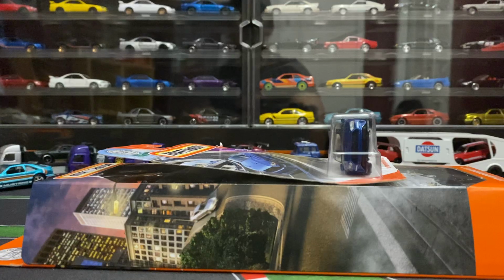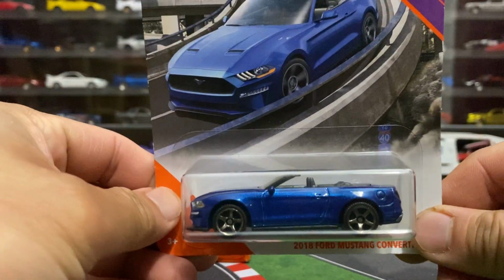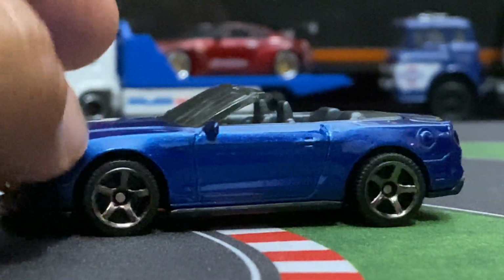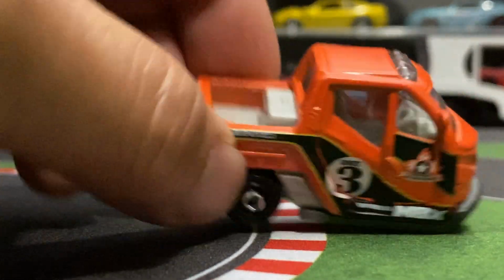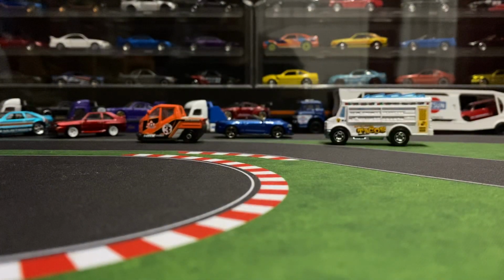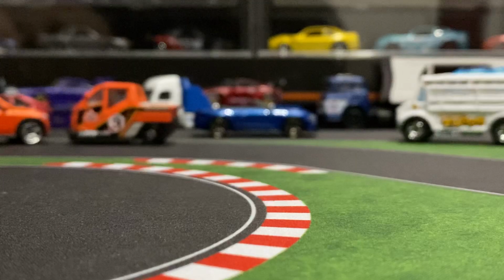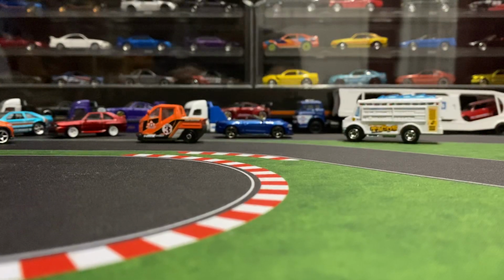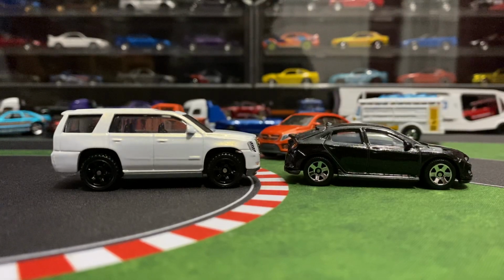New Matchbox 5 Pack!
Checking out a few new matchbox for this month.